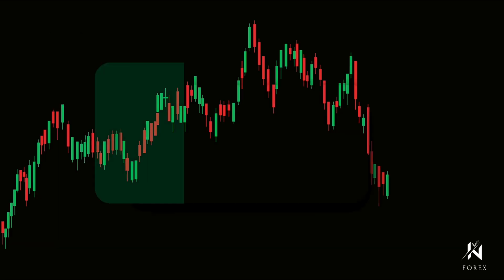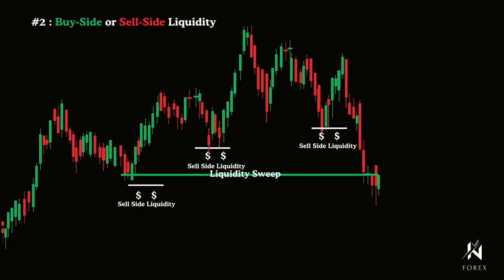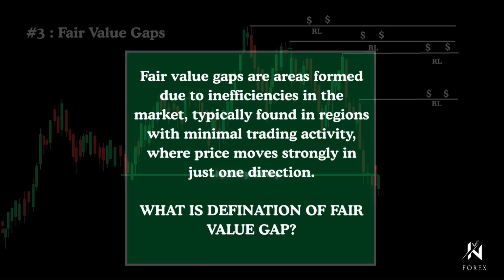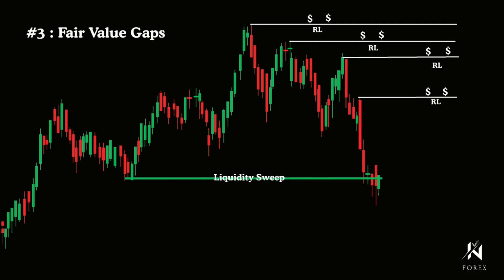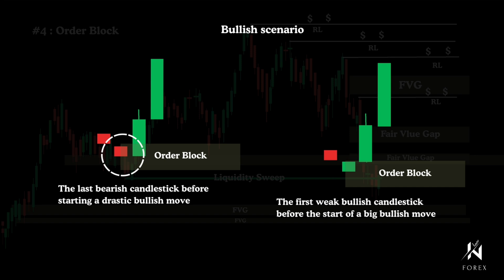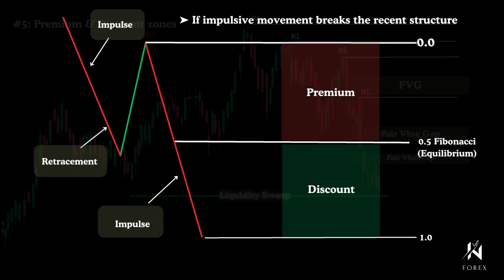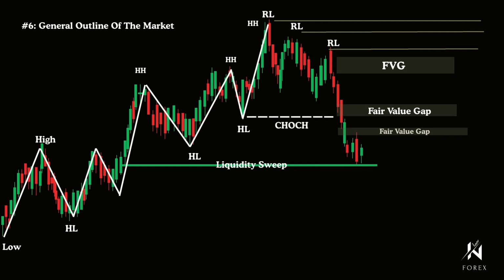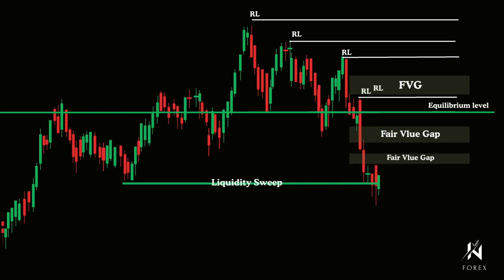ICT Setup - Market Analysis & FVG Strategy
In this video, we break down a powerful ICT trading setup combining Market Analysis with the Fair Value Gap (FVG) Strategy. You’ll learn how professional traders identify market structure shifts, spot imbalances, and use FVGs for high-probability entries.

🔹 What you’ll learn in this video:

How to analyze market structure the ICT way

Understanding and applying Fair Value Gaps (FVGs)

High-probability entry techniques using ICT concepts

Step-by-step examples with charts

This strategy is designed for Forex, Indices, and Crypto traders who want to trade with institutional precision.

👉 Watch till the end to see how to combine FVGs with smart market analysis for consistent results.

📢 Share this with traders who want to master institutional trading concepts.